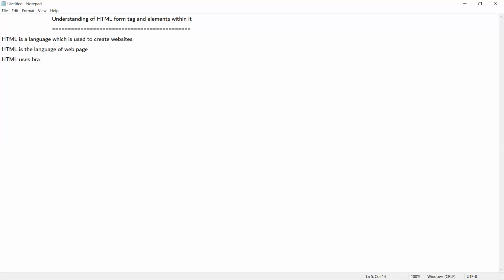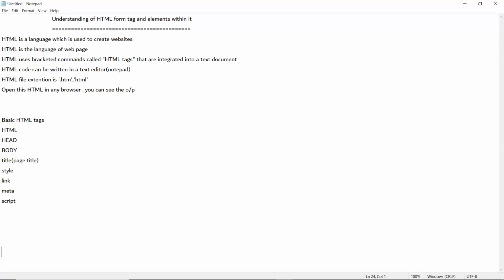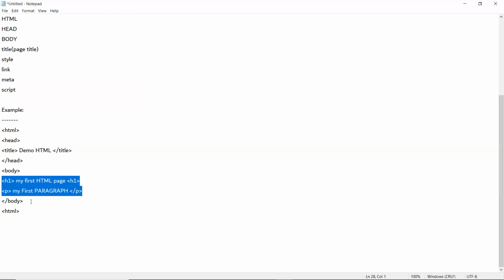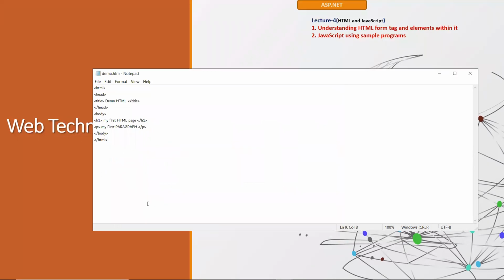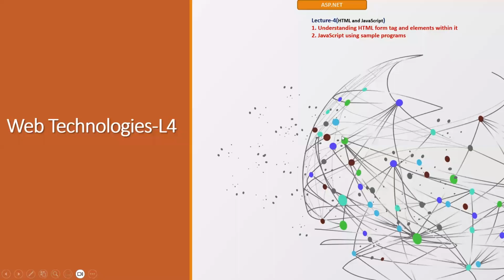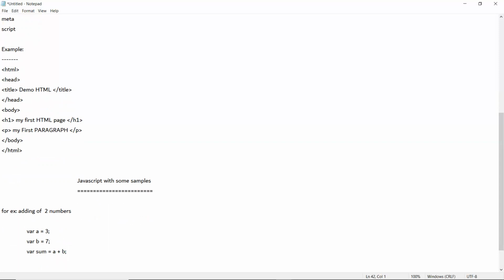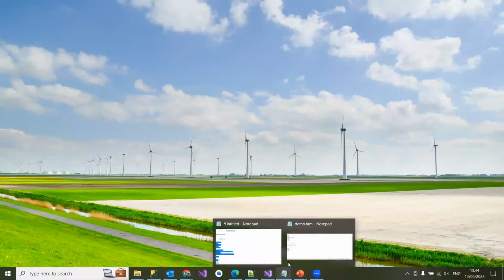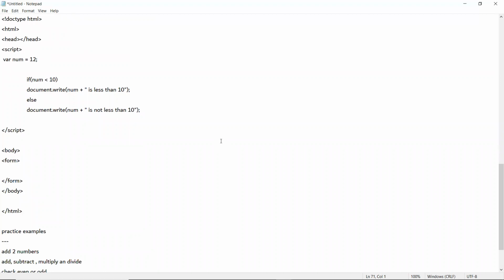Web Technologies - L5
Understanding HTML form tag elements within it
JavaScript examples